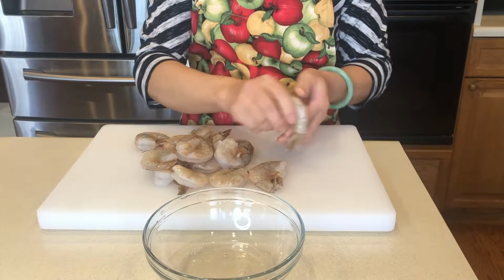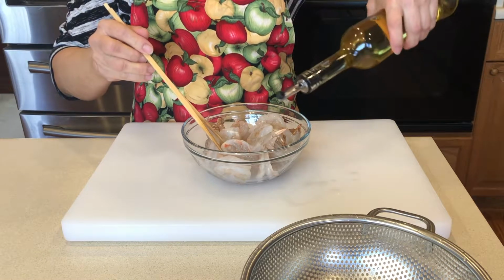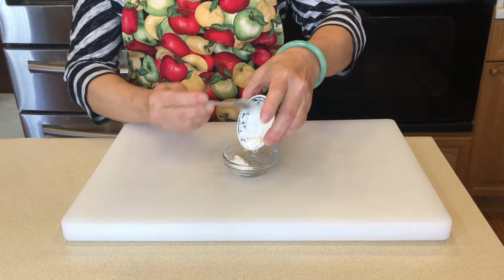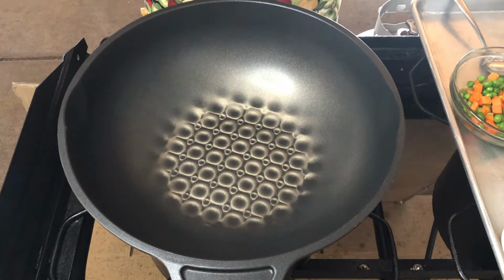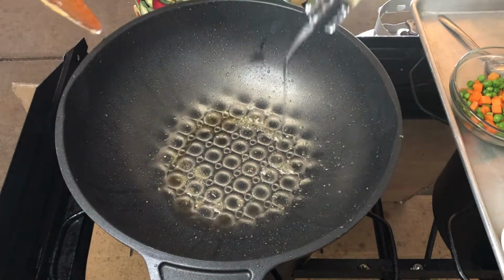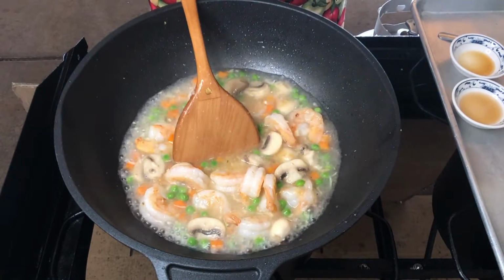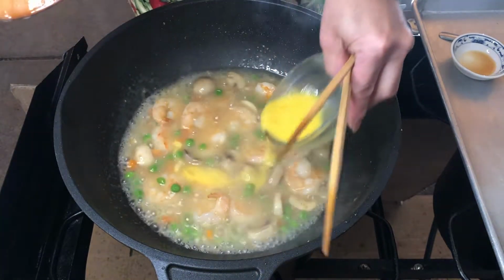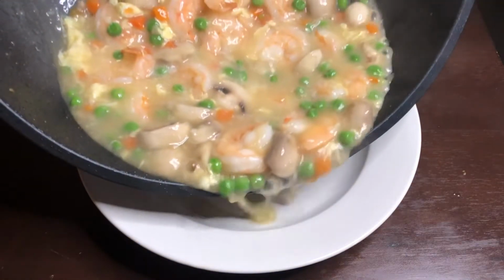How to Make Shrimp with Lobster Sauce! | Shrimp with Lobster Sauce recipe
Welcome back to Mei Lian's kitchen! Today we will be making shrimp with lobster sauce! This is an amazing recipe if you enjoy eating shrimp. It's packed full of flavor, and pairs well with rice. Give this recipe a try!

Ingredients
1 lb shrimp
2 cloves of garlic
1 egg
3 oz of white mushrooms
3 oz of peas and carrots
½ tsp salt
½ tsp sugar
½ tsp chicken powder
⅓ tsp sesame oil
2 cloves of garlic

Shrimp Marinade
1 tbsp oil
1 tsp cornstarch
1/3 tsp salt

Cornstarch Slurry
1 tbsp water
1 tsp cornstarch